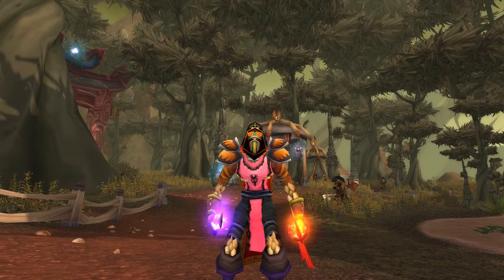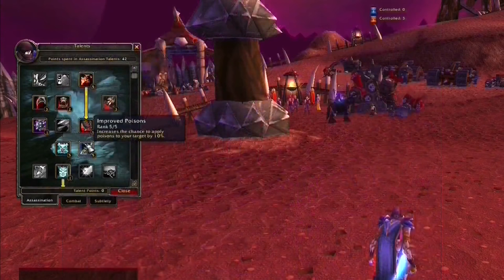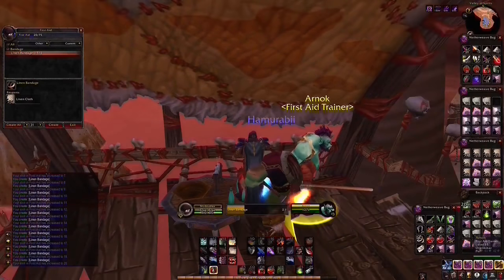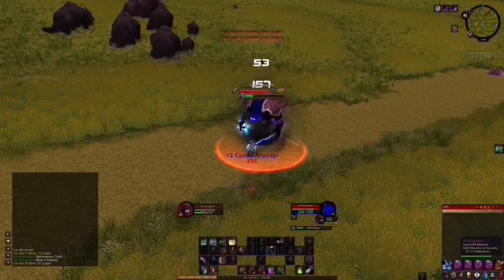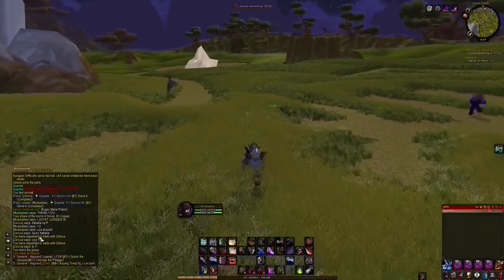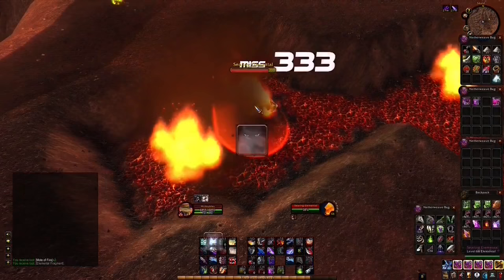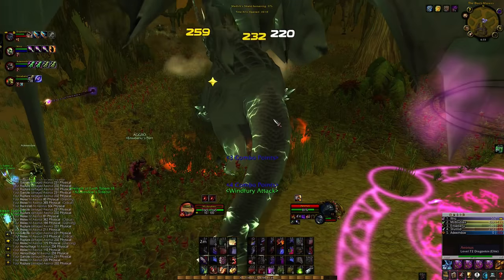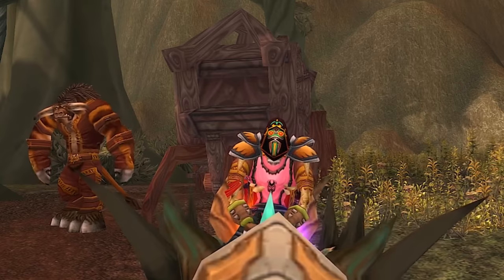THROUGH THE DARK PORTAL! | The Burning Crusade 60-70 | WoW Rogue Playthrough & Commentary | Classic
In this video we begin a new journey. It's finally here. I'm done. Level 70 has been accomplished and, now, it's time for you to watch my abridged journey to max. We're going to be leveling in style on a boosted rogue with 60% mount speed, but despite our not-so-imposing figure, we dominate in world pvp and begin to make a name for ourself on the Faerlina server.

These are essentially progress vlog-esque videos in the style that I've always done, but this time for TBC:Classic. I have been enjoying it so much that I can barely put it into words. We really do achieve a lot, at our own pace, and I cannot wait to put out more videos (if you guys enjoy this one!)

I had some issues rendering the first half of the video because it took so long to make, but the quality does improve and it should not impair your viewing experience by any significant degree, this WILL be fixed for all future videos and will NOT happen again.

**TIME STAMPS:
0:00-0:47 - Intro
0:48-2:12 - Overview
2:13-5:54 - Hitmen for Hire
5:55-12:16 - New Mutilate Rogue Spec
12:17-25:45 - Misc Journeys & PvP
25:46-26:55 - Some PvP
26:56-28:22 - Primal Fire Farming
28:24-32:14 - More Progress + PvP
32:15-34:58 - Trying Sub PvP
34:59-41:23 - Big Gains
41:24-42:33 - Conclusion/Outro

-Andrew Arata
-Daniel Iversen
-Stachelkuh
-Sara Hedburg
-D.C. Gold
-Gunninja
-Killerkain
-Christian Gadgaard

Who knows.